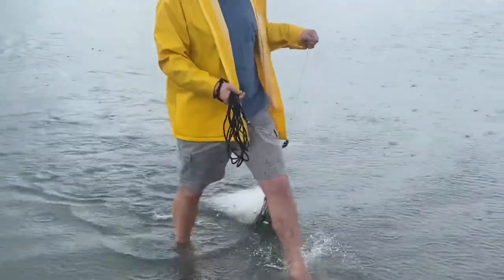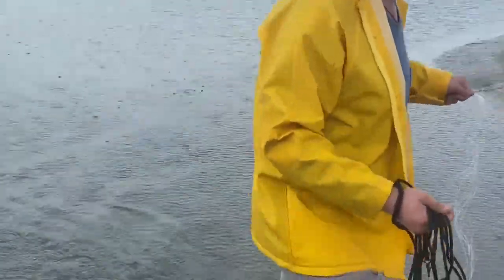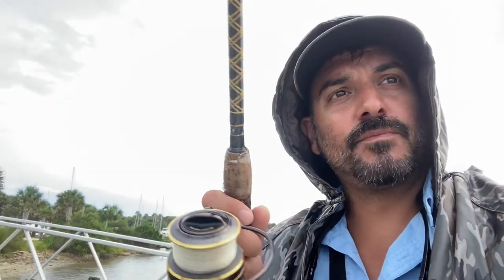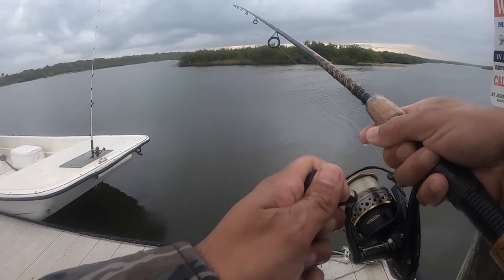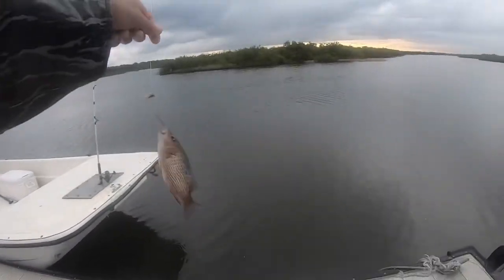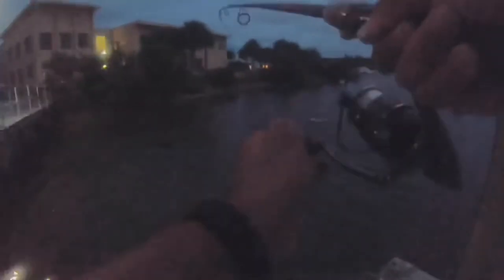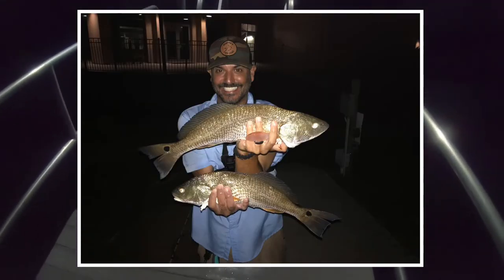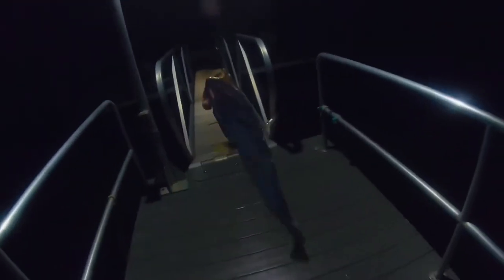*INSANE BITE* Dock fishing Marineland FL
Marineland dock fishing

Live mullet on a Carolina rig 20# fluorocarbon leader 3/O circle hook. 1oz egg weight with a chartreuse bead.

Redfish, Trout, mangrove snapper, spade fish